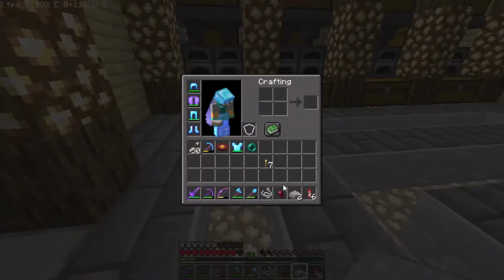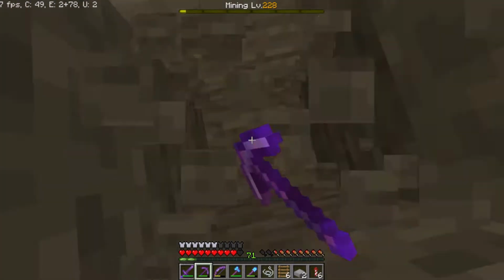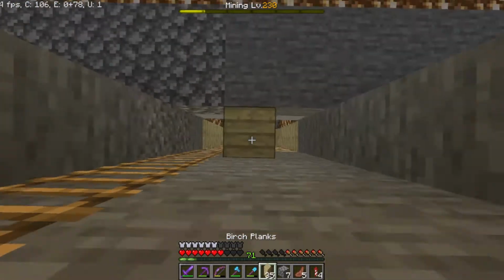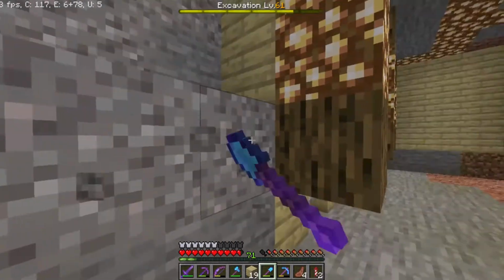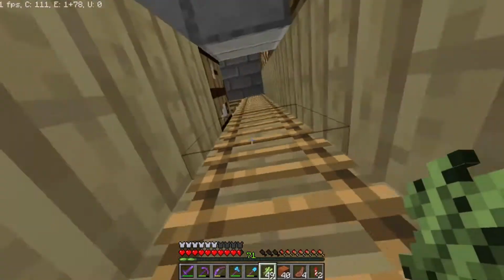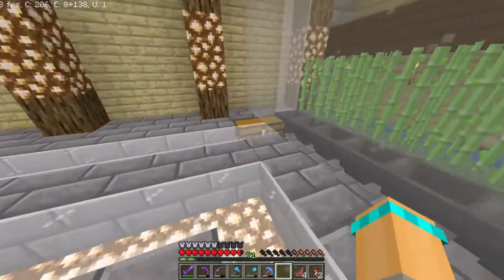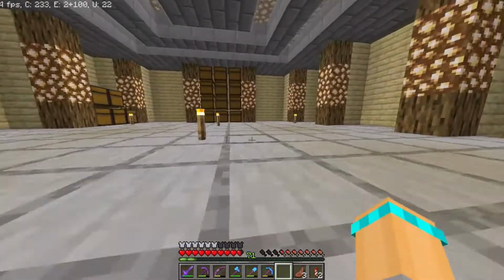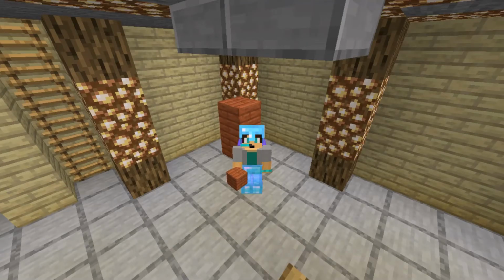THE ENCHANTING ROOM! | Scuffed Survival Ep39 | Minecraft 1.16.4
Hey all, Tech here with Episode 39 of ScuffedMC!

Episode 39 - A new room.. This time, IT'S FOR ENCHANTING! Can I get it all built by the end of the episode? Watch and find out!

I think the audio issues are fixed now... Well, Hopefully!

ScuffedMC Is a 1.16.4 vanilla Minecraft server. It's now on season 2 - The best news is.. I'M A PART OF IT! This is the first Minecraft series in a long long time on the channel so I hope you all enjoy it!

Join here: scuffedmc.my.pebble.host [1.16.4 Vanilla - No Game Mods..]
Note: I haven't been sponsored to do this, I just like the server!

~TechHeadHD2

If you read this far down - Thank you, You're one of the few who do! Had an amazing enchant on tool or armor? Let me know!